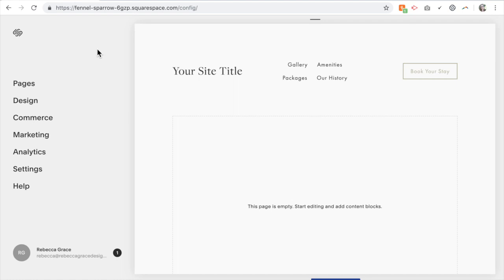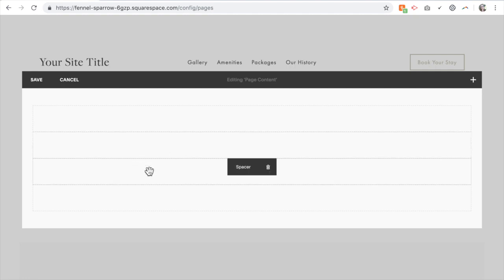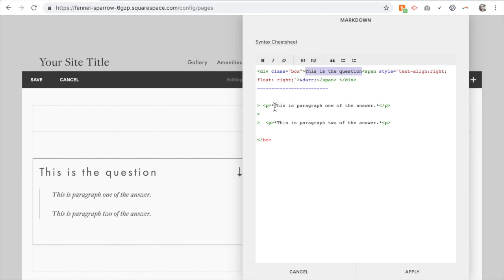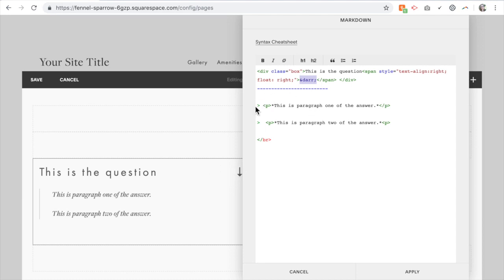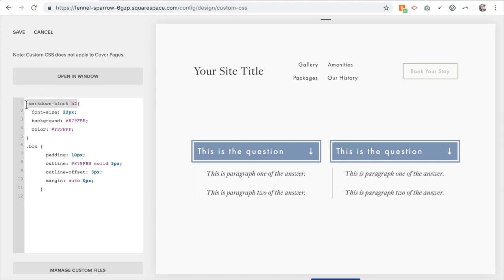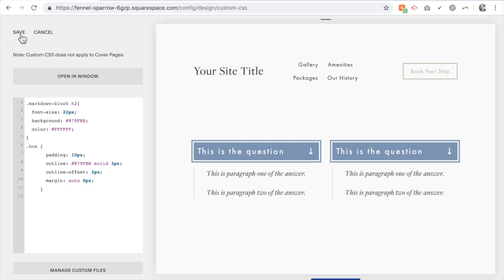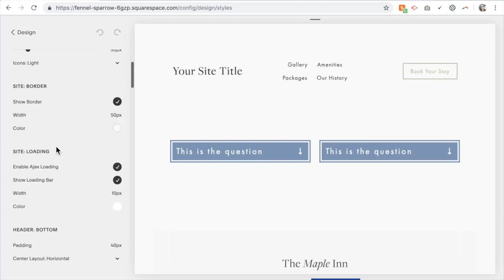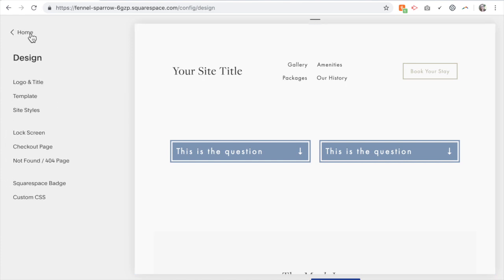Add a Dropdown Box to Squarespace (SEE COMMENTS FOR UPDATE)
** UPDATE AVAILABLE **